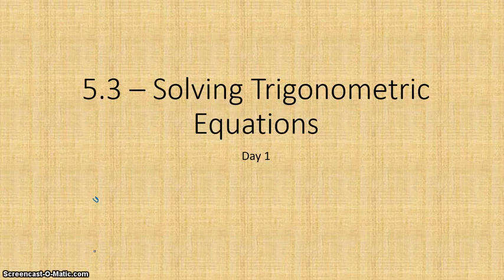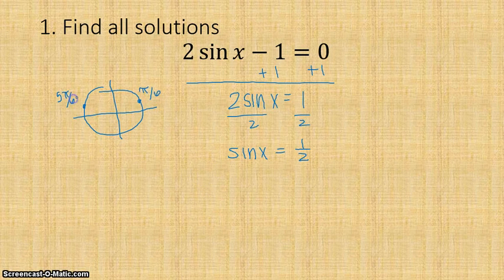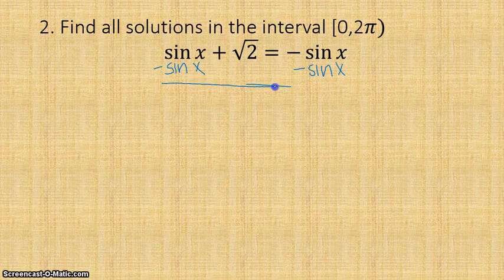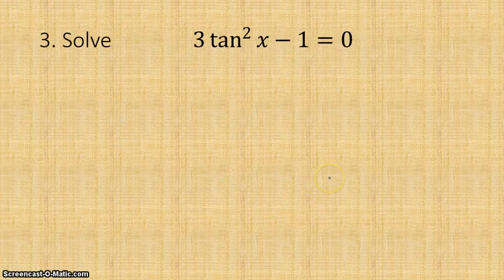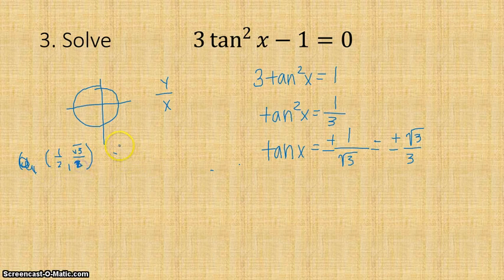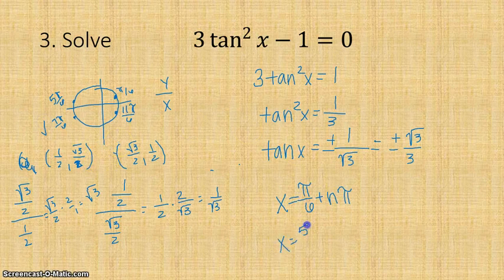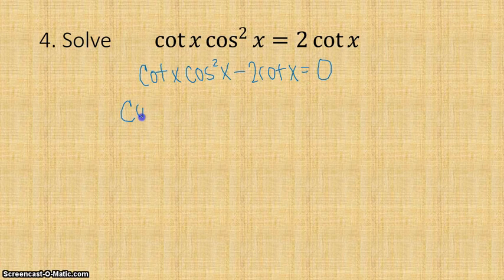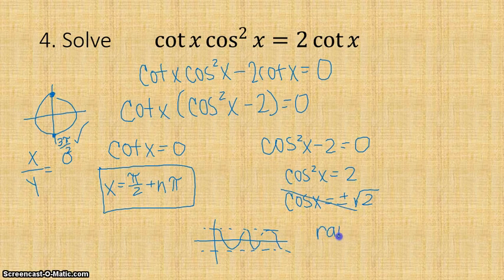5 3 day 1 vide